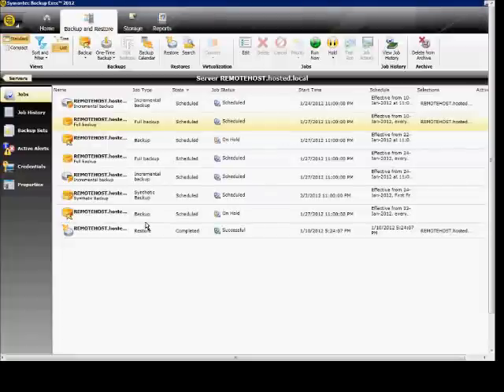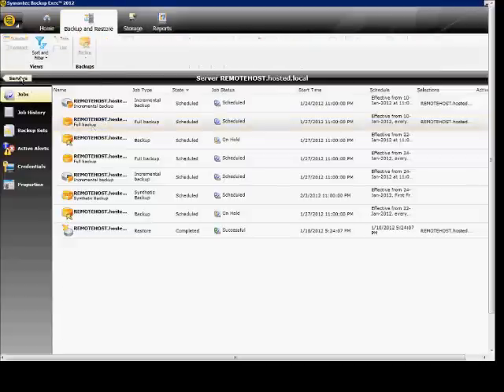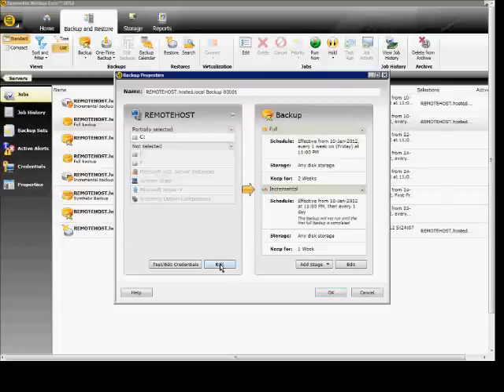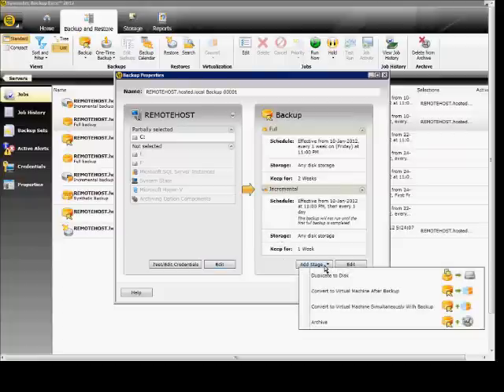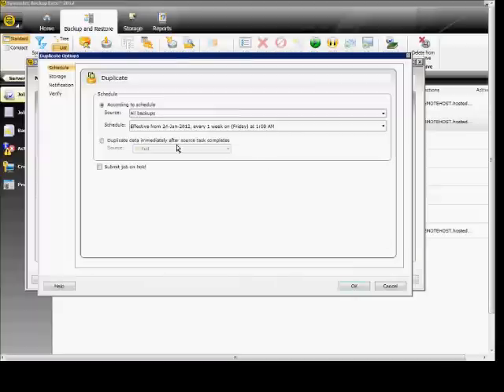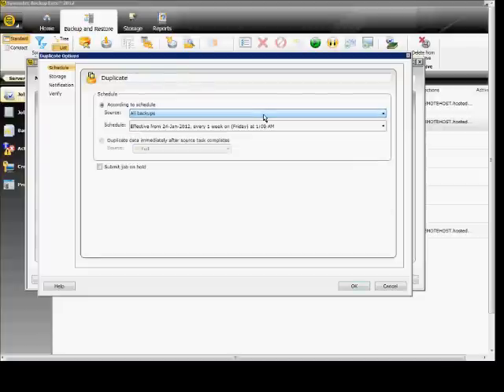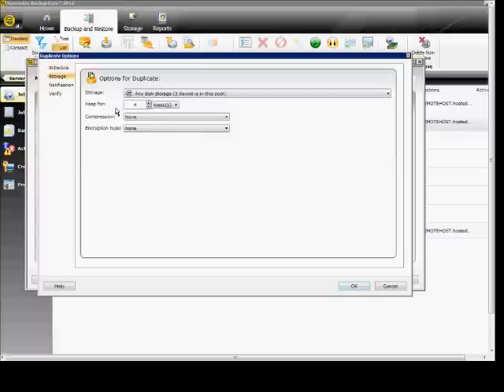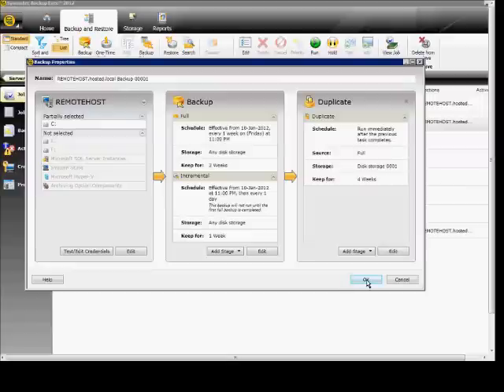How to create a duplicate backup job to another server in Backup Exec 2012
Author and talk show host Robert McMillen explains how to create a duplicate backup job to another server in Backup Exec 2012.